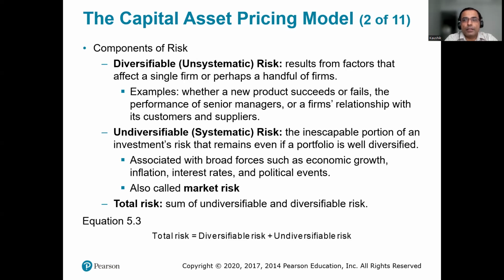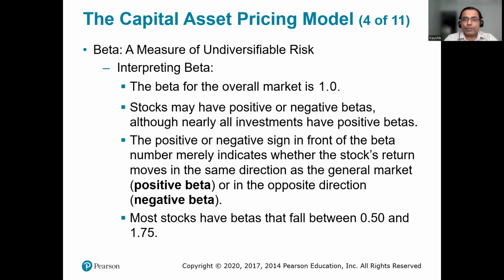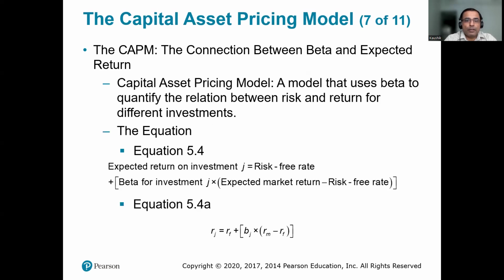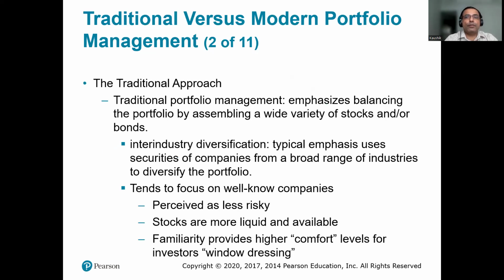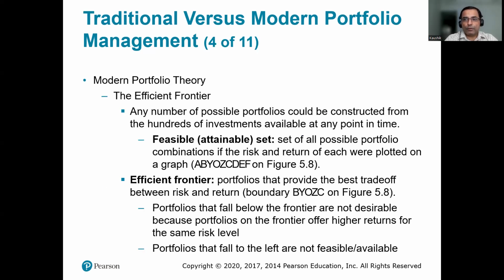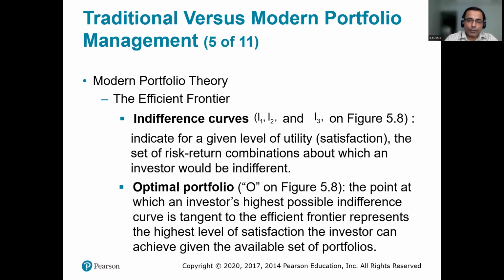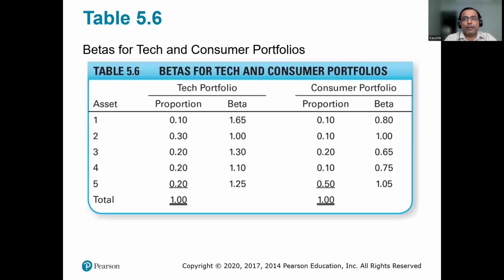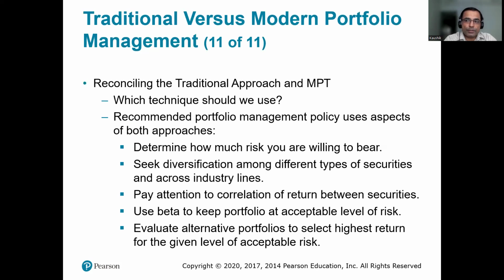Investment Analysis : Chapter-5 Part 2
Chapter-5 : Modern Portfolio Concepts